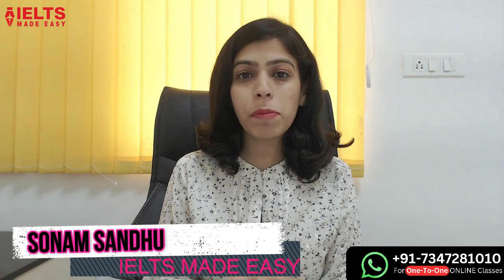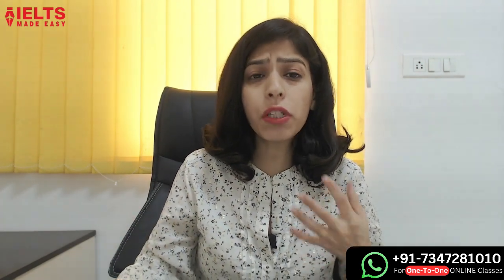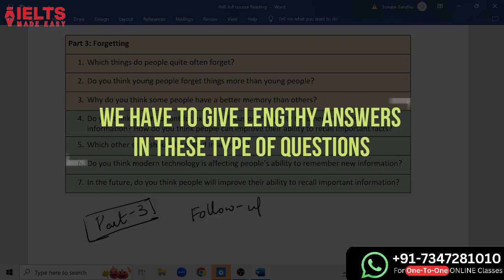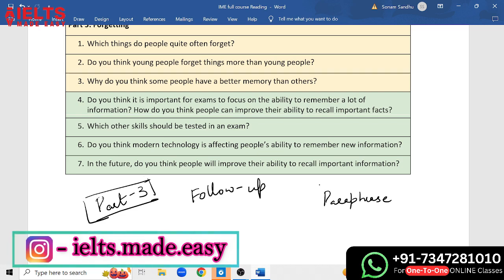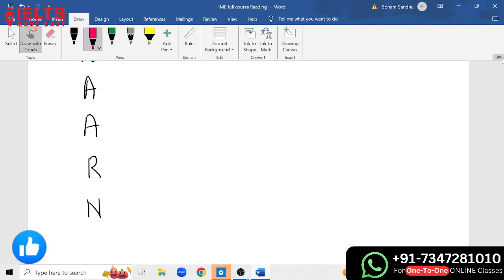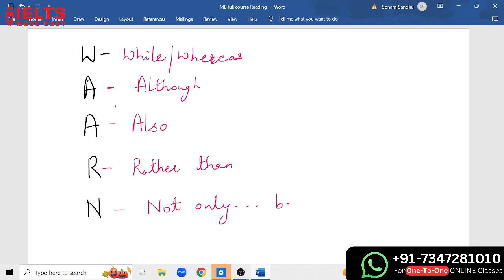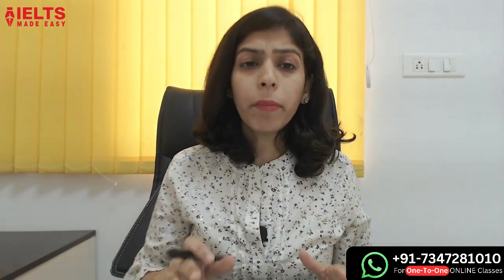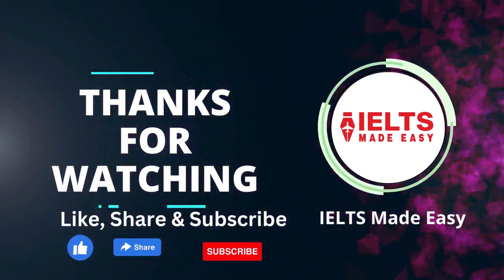IELTS Speaking Follow-Up Questions | 5 Connectors for IELTS Speaking | How to Expand Part-3 Answers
Dear Learners,
I hope you all are doing good. In this session, I have explained the Master Plan of scoring BAND 9 in IELTS Speaking with my WAARN Method. Even if you lack in idea generation, you can easily expand your answers in IELTS Speaking Part-3 with just these 5 connectors.

Timestamps:
00:00 - Intro
2:20 - Part-3 Questions Practice
3:50 - Paraphrase- Explain/example/ Conclude
4:05 - WAARN method
6:00 - Speaking Follow-up Questions Practice

⬇️ Follow On Social Media To Know More & Learn About Us 📸 Instagram

Hi,
If we are meeting for the first time, my name is Sonam Sandhu and this channel is all about helping you guys improve your IELTS exam score.